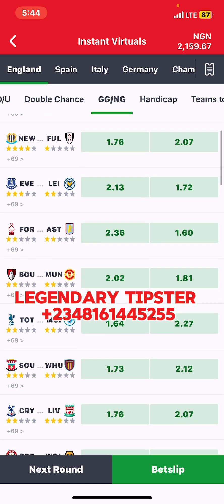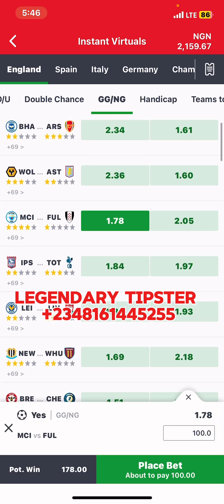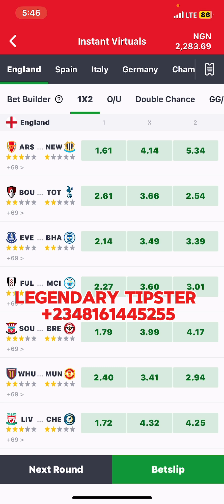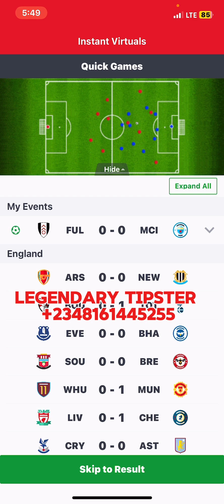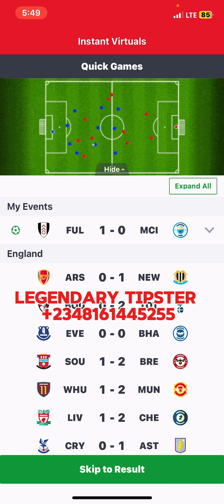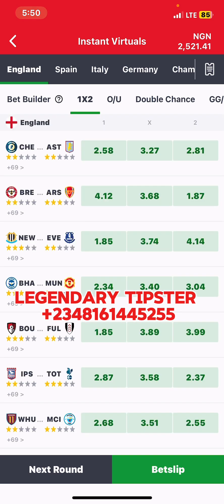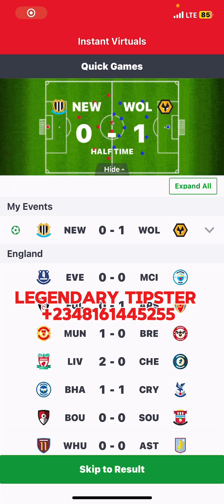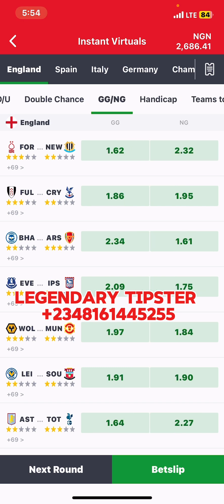FREE😳GG TRICKS 🔥💰THAT WORKS PERFECTLY (WIN BIG ON INSTANT VIRTUAL)